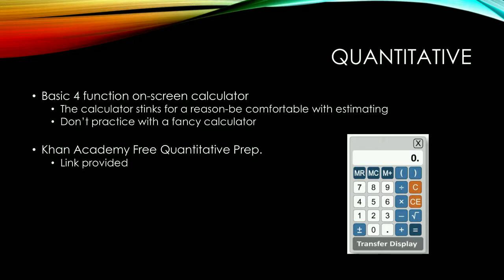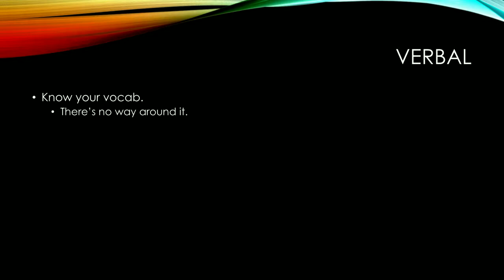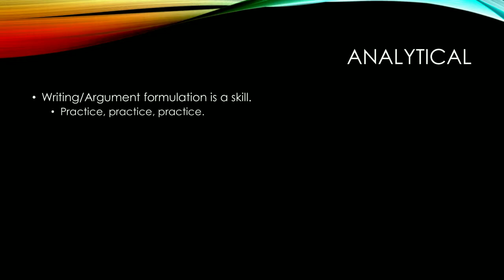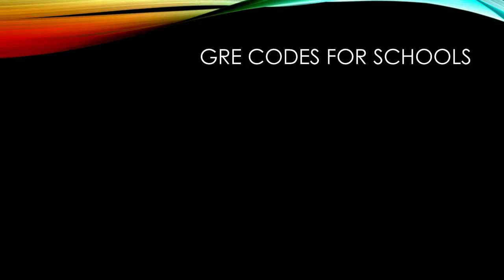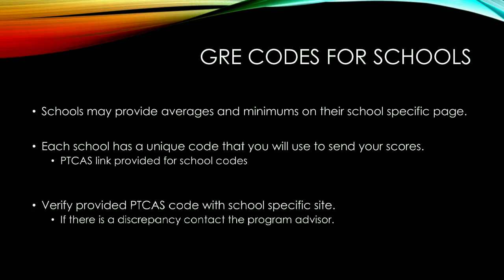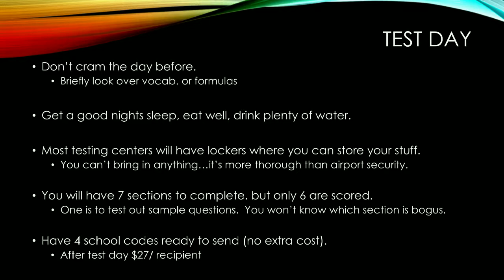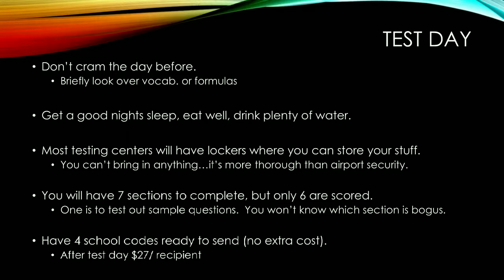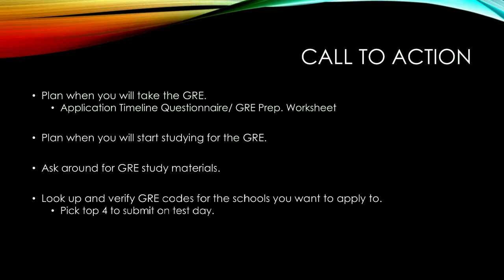GRE Part 2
Follow this link to receive free worksheets that correspond to this video!

Conclusion of GRE resources, tips, and tricks.